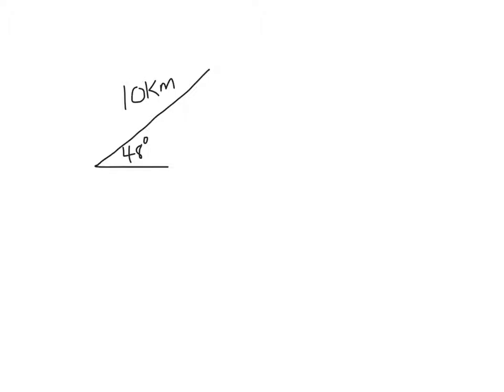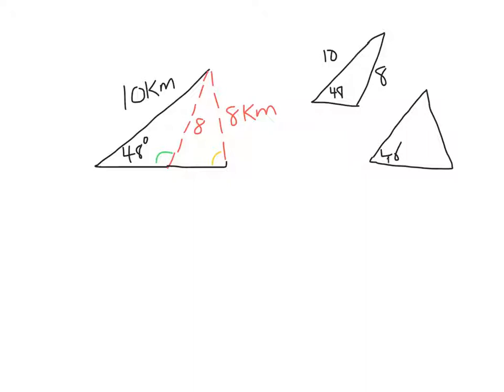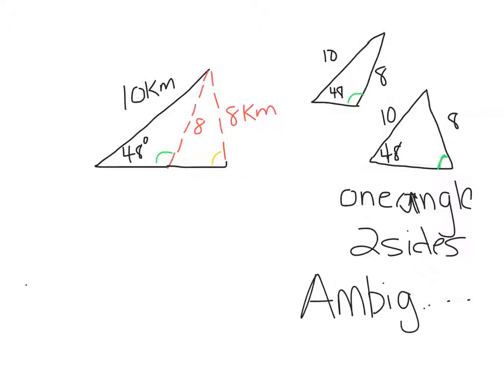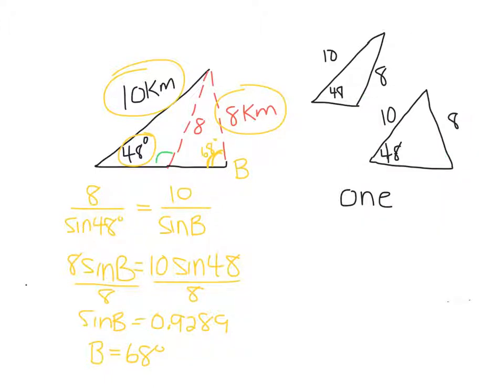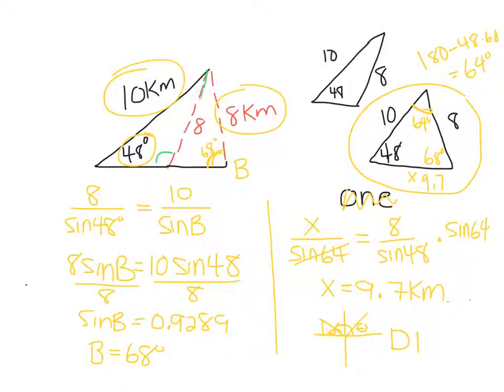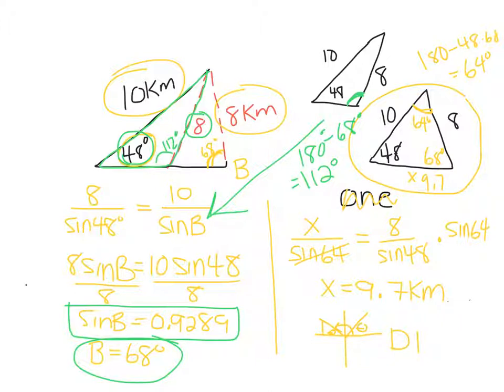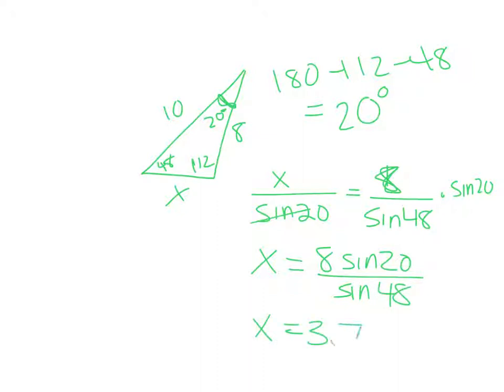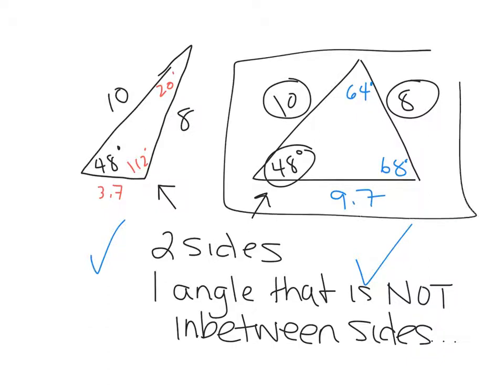D1 Sine Law the Ambiguous Case MCR3U